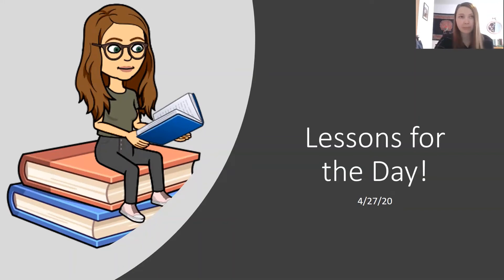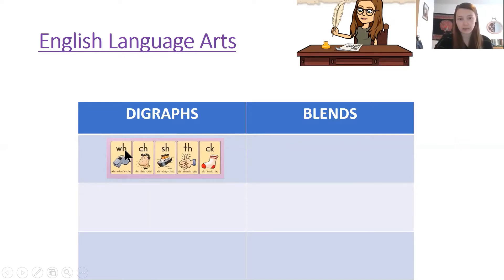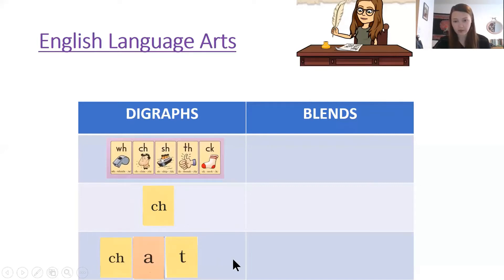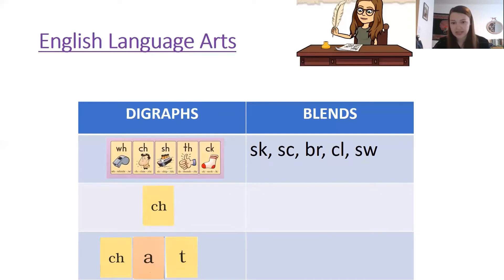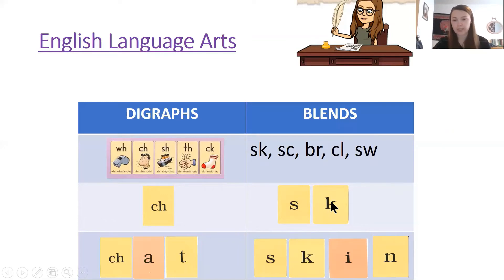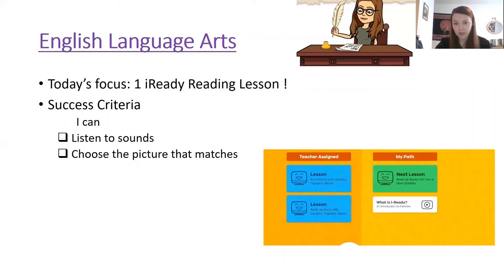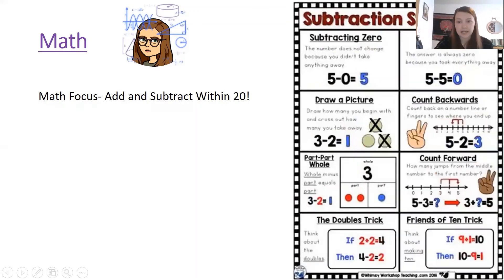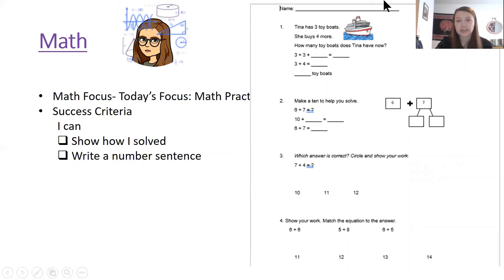Lessons for the Day April 27